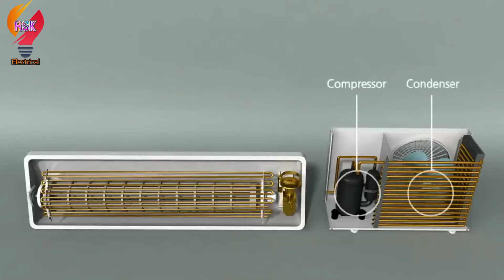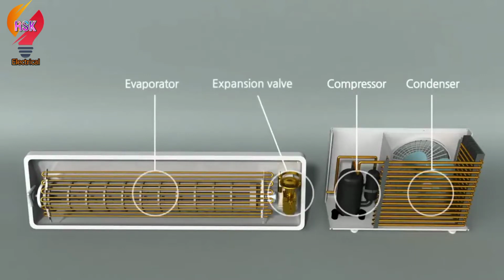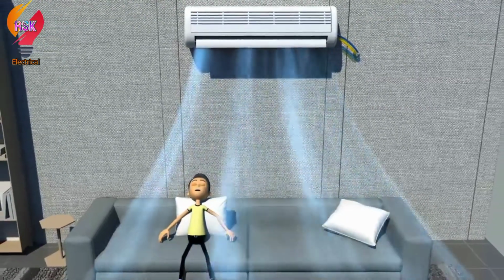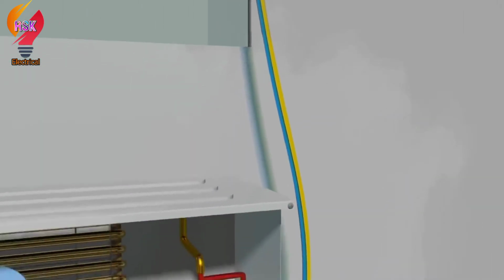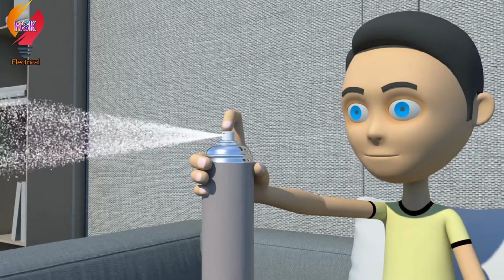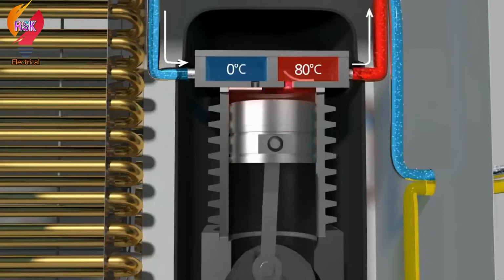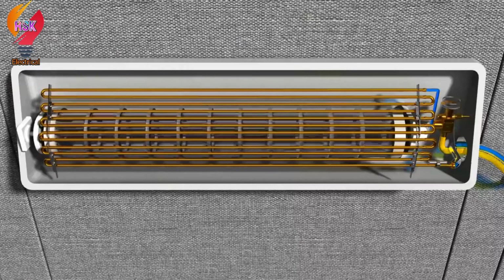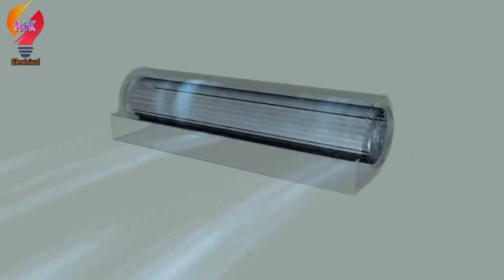How to Work Refrigeration Cycle|Work as System until Air conditioning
This video is very important to Students in HVCA to very helpful.